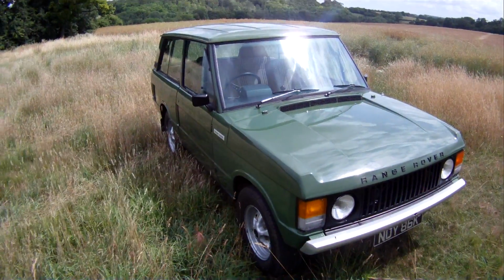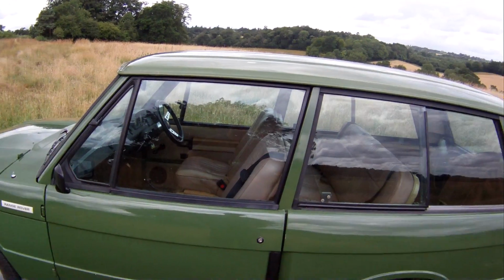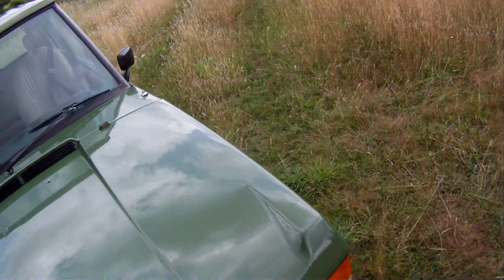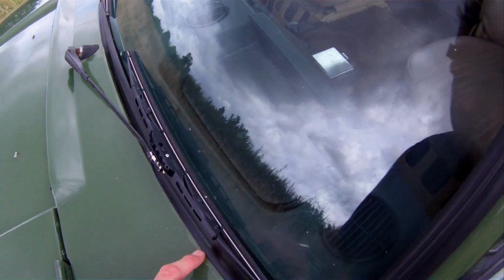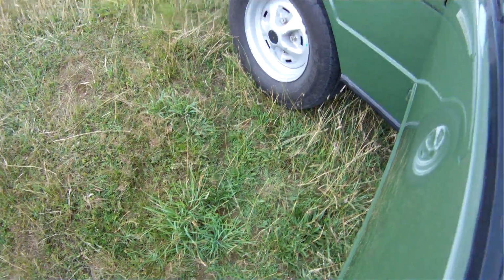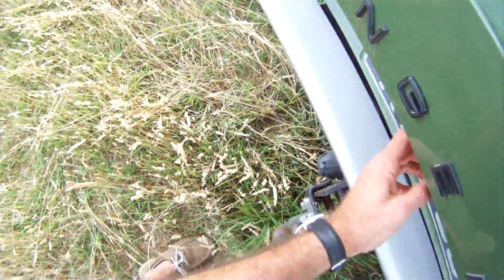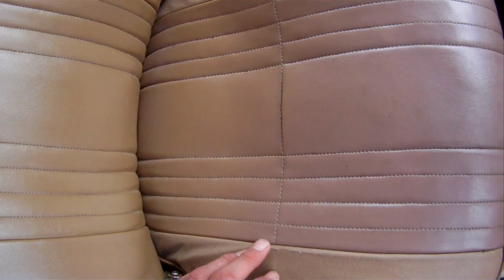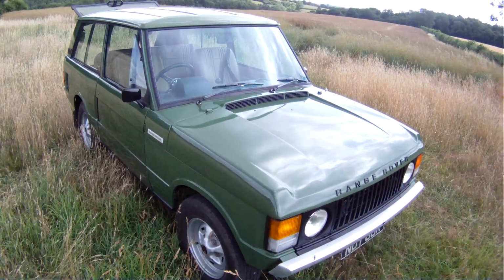range rover classic 2 door suffix A for sale walkaround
motodrome range rover classic 2 door suffix A for sale walkaround